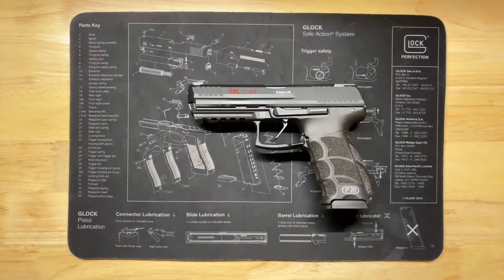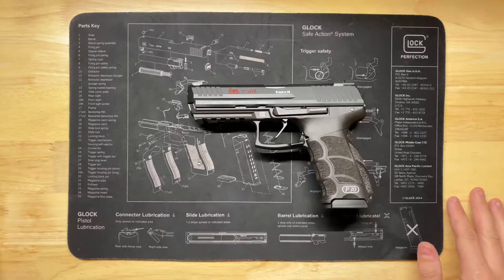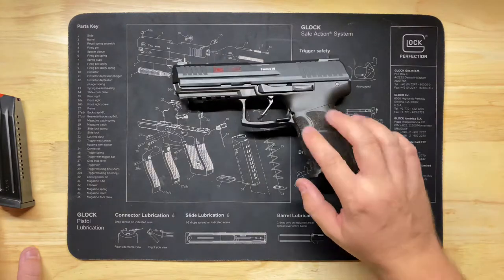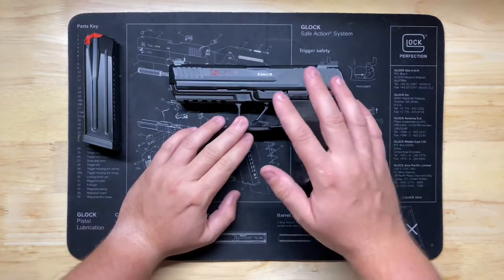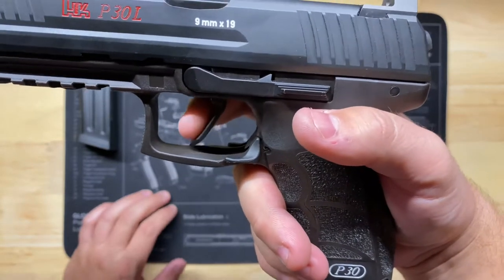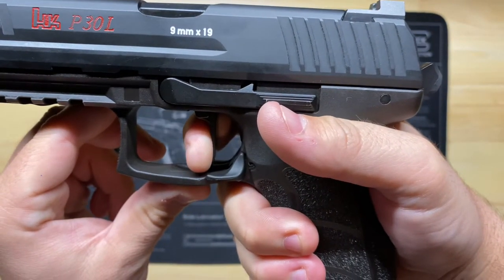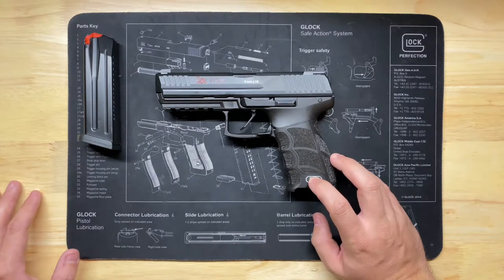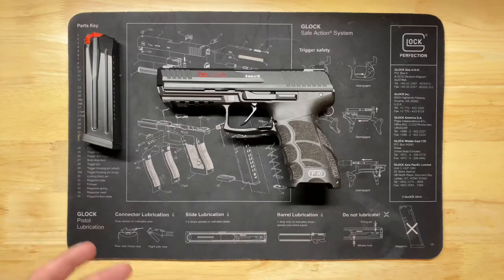Gray Guns Short Reset and Flat Trigger Review - HK P30L